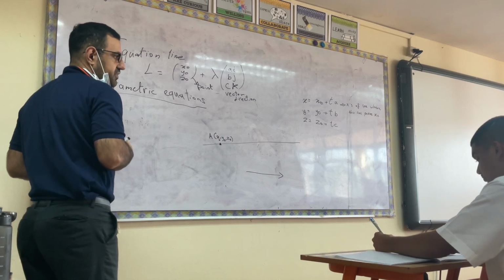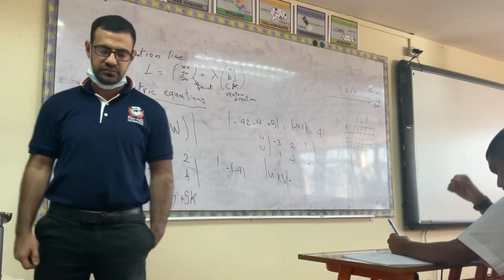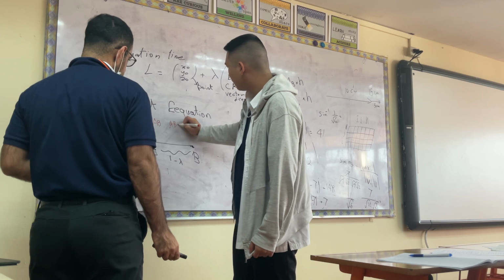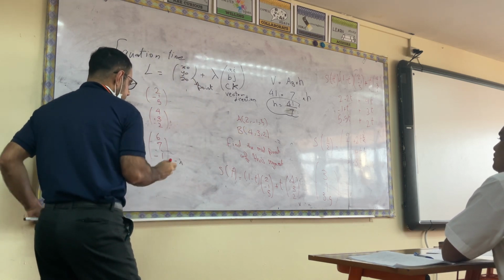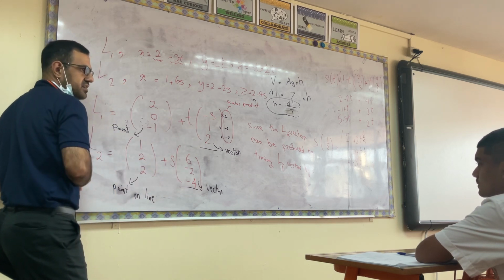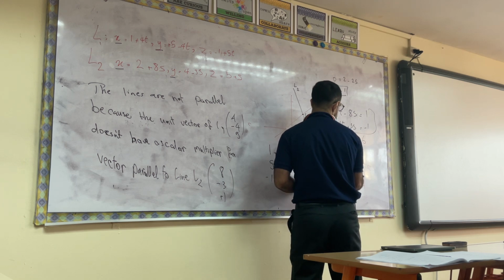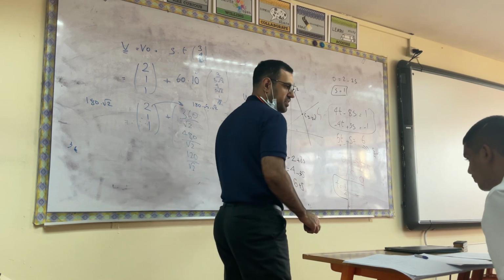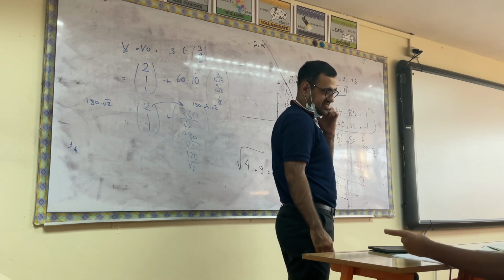11 November AD 2024